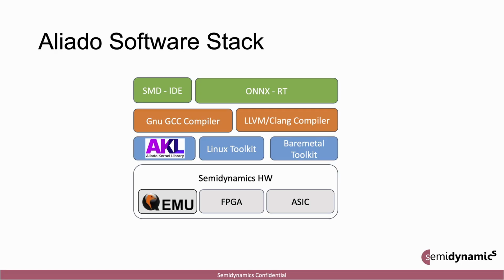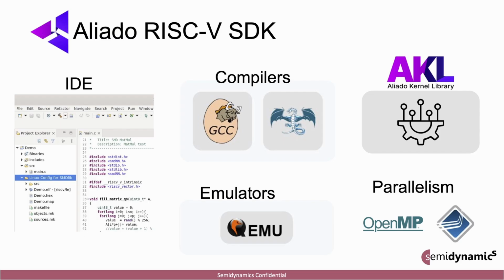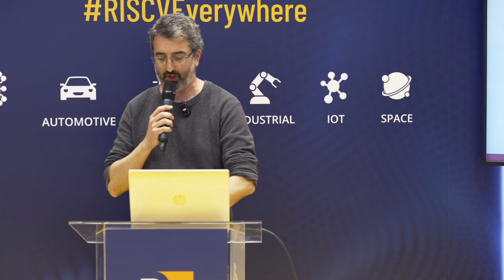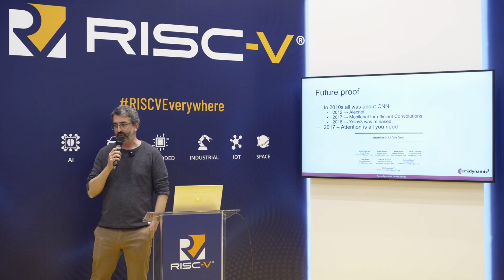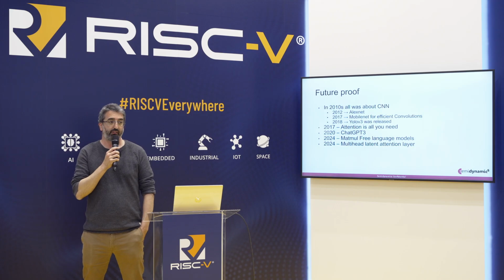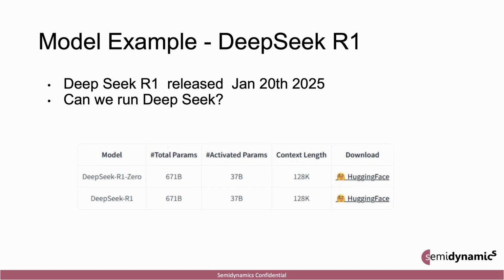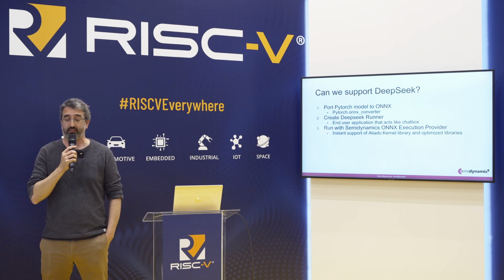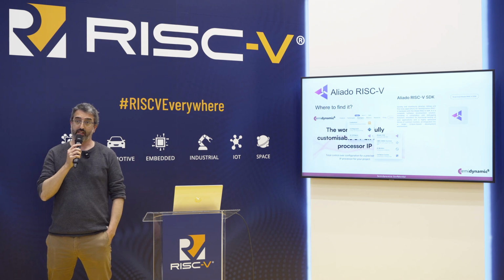Semidynamics Aliado in the inference ecosystem - Jordi Vaquero, Semidynamics